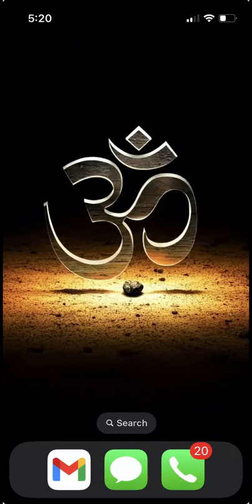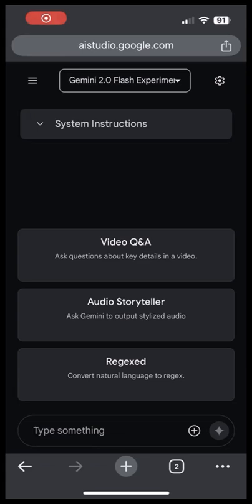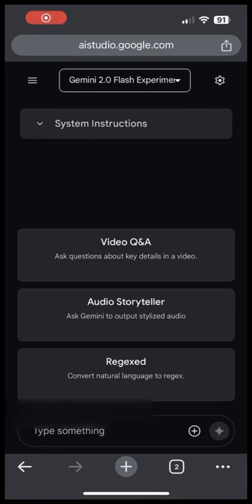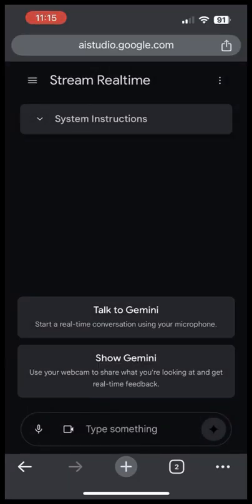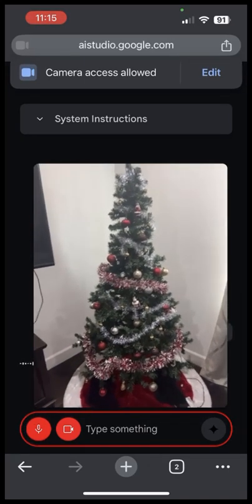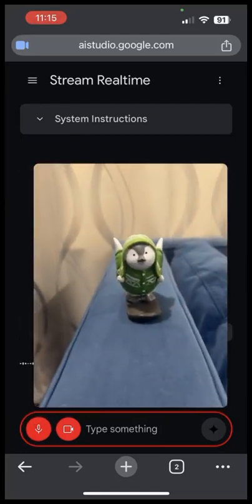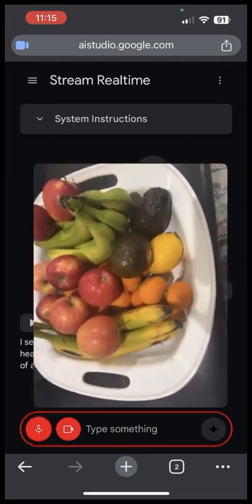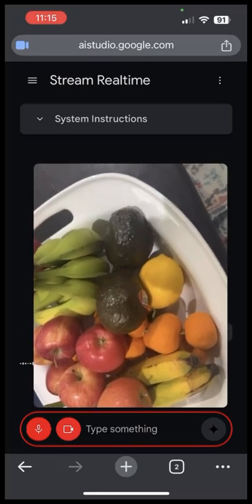How to use Gemini 2.0's Real-time Object Recognition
Real Time Object recognition with Gemini

Gemini 2.0 features